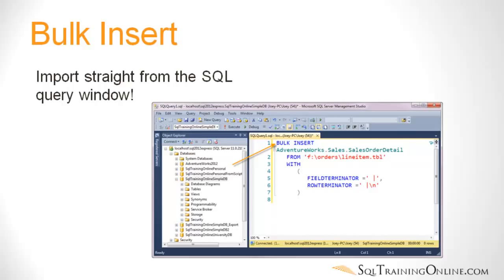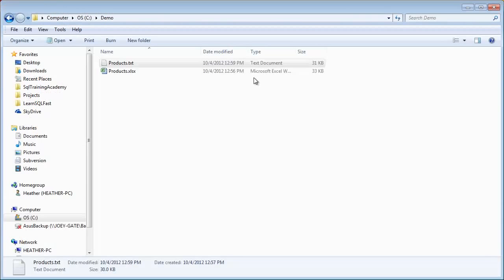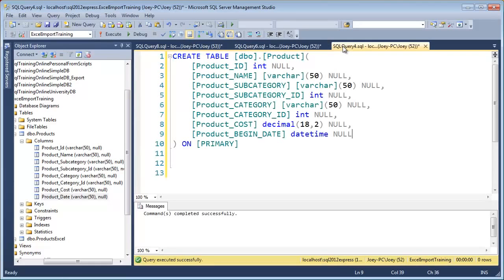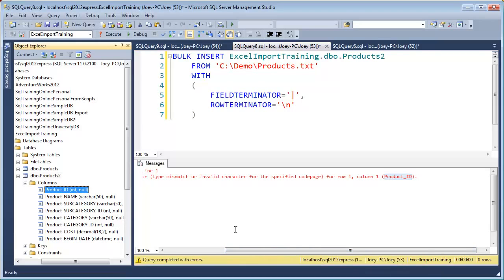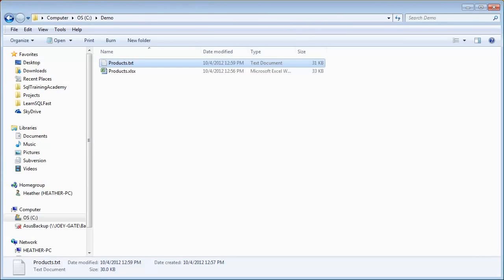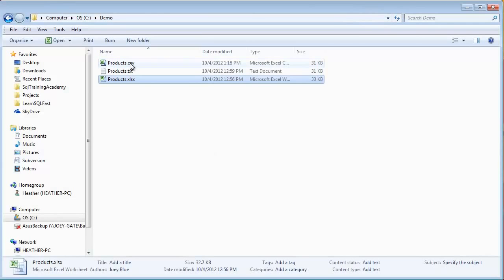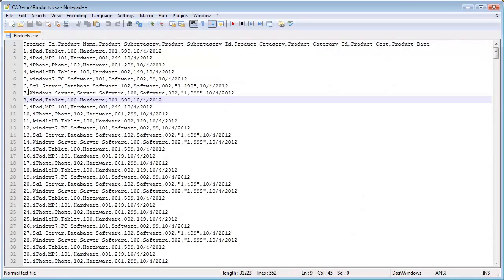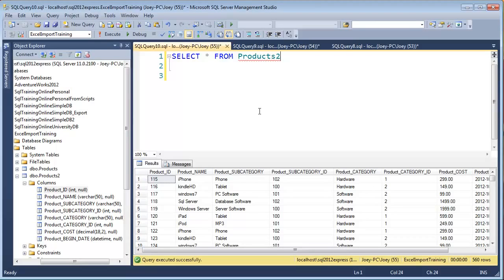SQL Training Online - Excel to SQL Server - Part #3 - Bulk Insert 2019